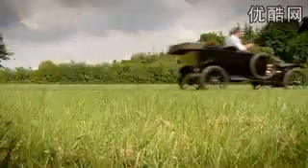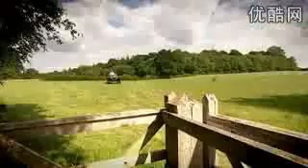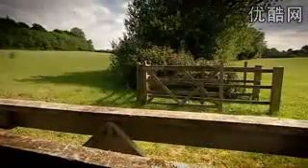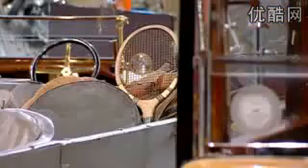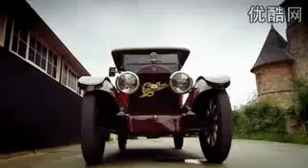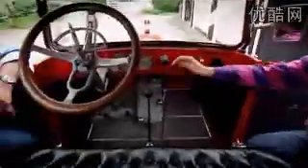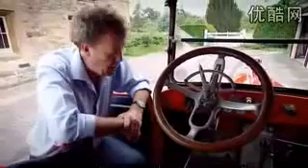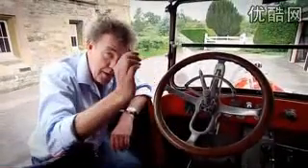Top Gear - First car with modern control 2/2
First car with modern control layout Top gear Season 10 Episode 8